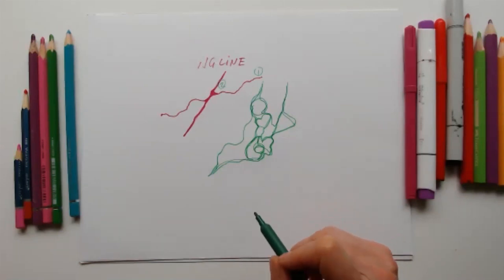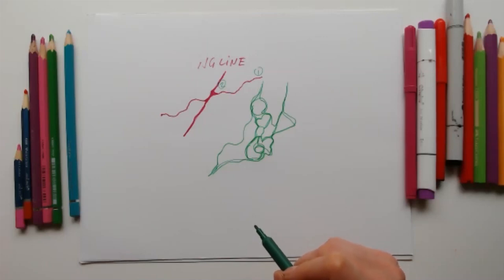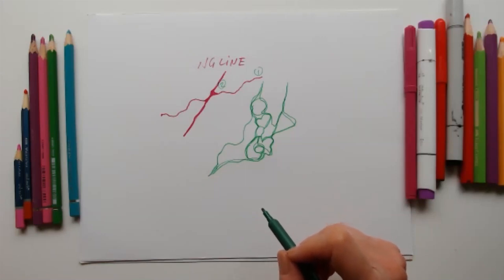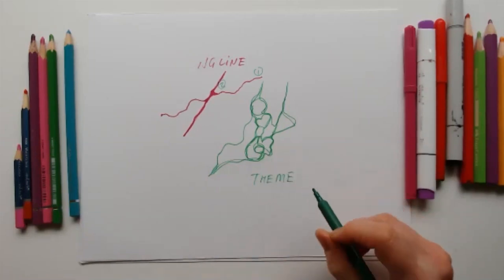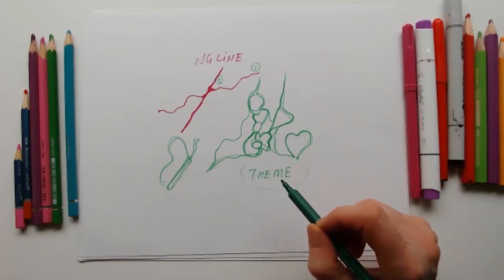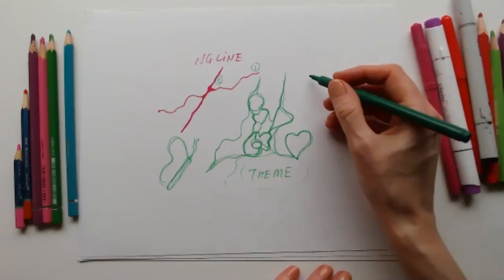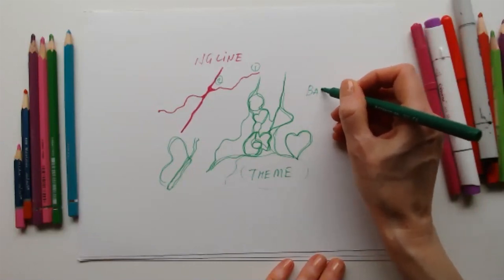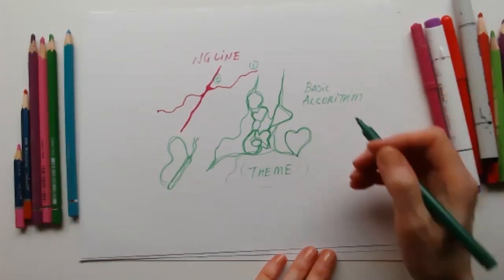NeuroGraphica and NeuroGraphic Art (NeuroArt): Short Explanation